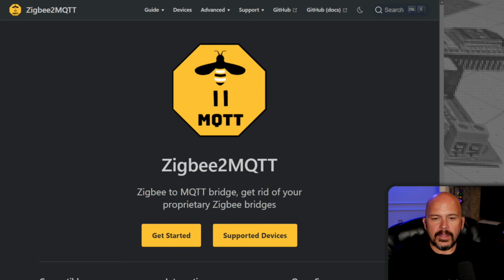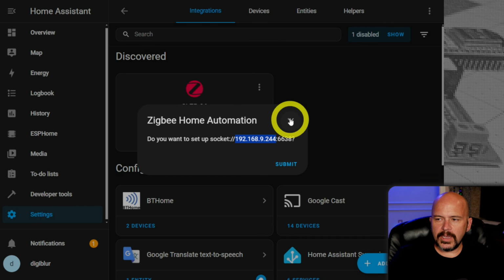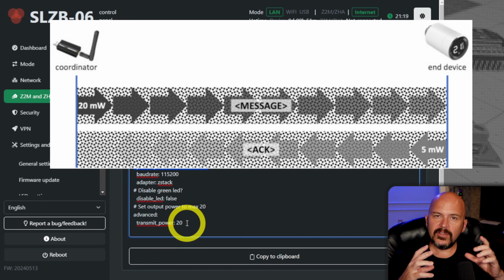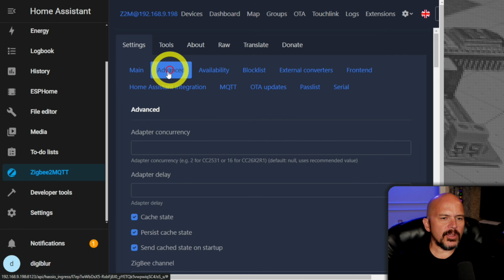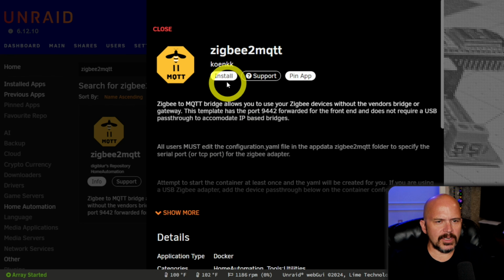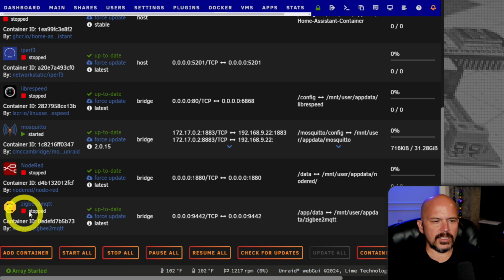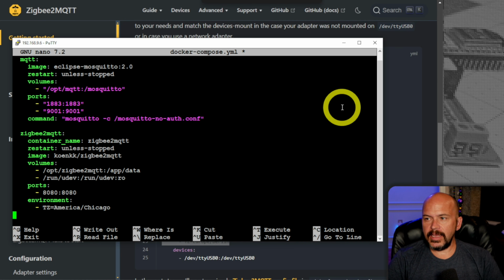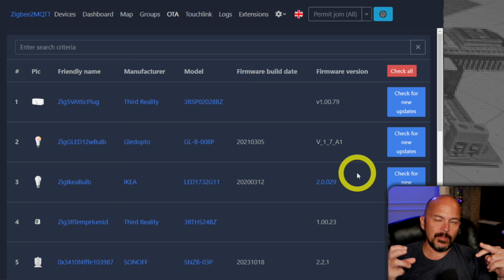Zigbee2MQTT Home Assistant: 2024 How To Guide for HAOS, UnRaid & Docker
Ultimate in depth install for 3 different methods of running Zigbee2MQTT: HAOS, UnRaid and Docker Compose.  Zigbee SMLight SLZB-06

⚡Third Reality - It's Cool and Stuff
⚡Oh and Dr Pepper Creamy Coconut is da bomb!

00:00 Why Zigbee2MQTT?
03:19 Device Support?
05:14 Migration?
07:43 HAOS Install
18:56 Pairing up a device
21:54 UnRaid Install - MQTT
28:35 UnRaid Install - Zigbee2MQTT
31:59 Docker Compose Install
35:44 Zigbee2MQTT Availability Etc
39:00 Yeah...finally.